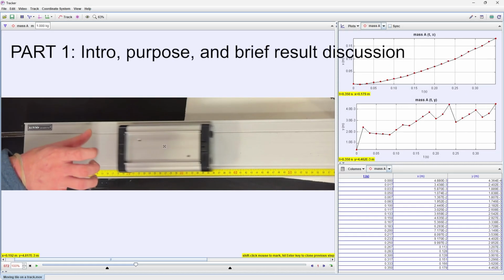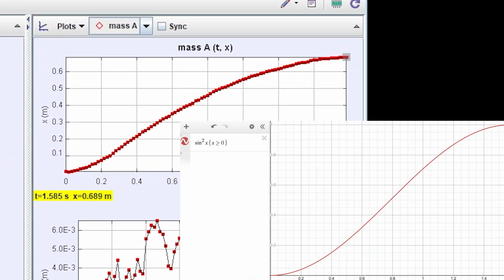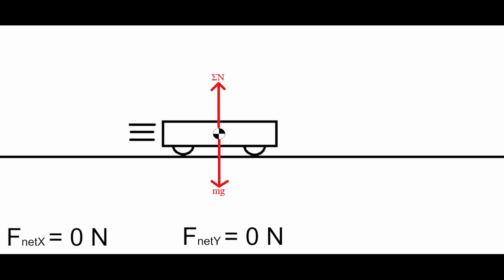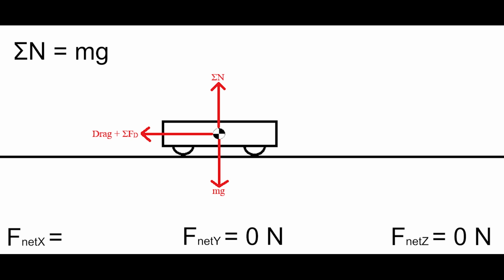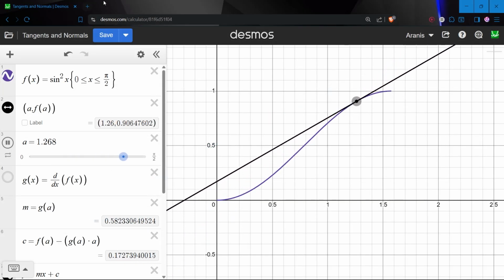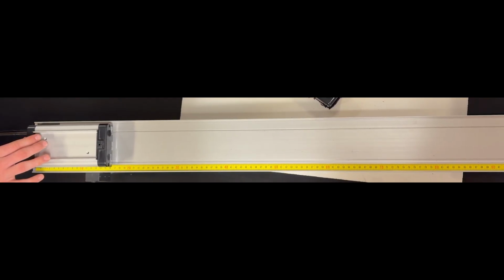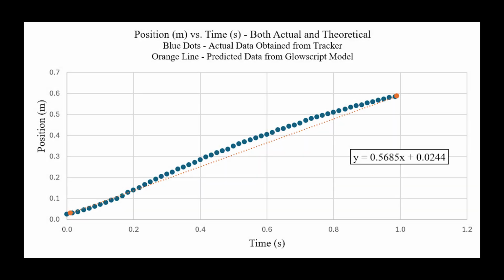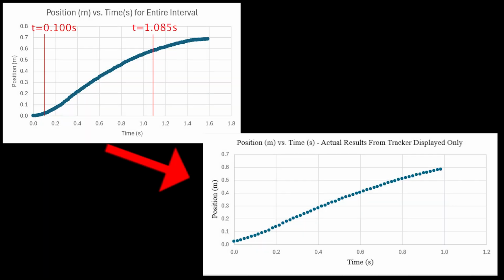Aranis Sinha Physics 2211: Lab 1